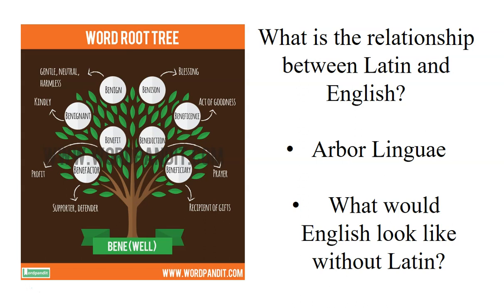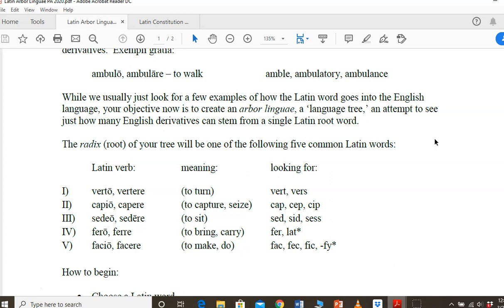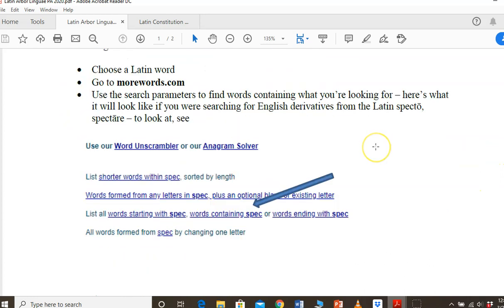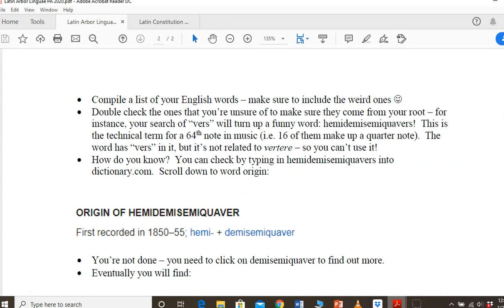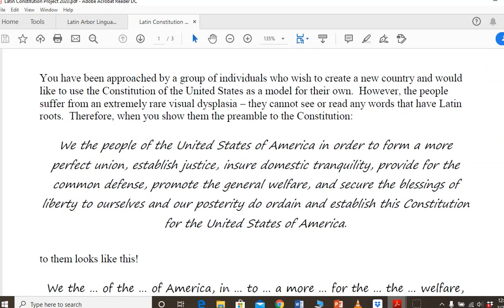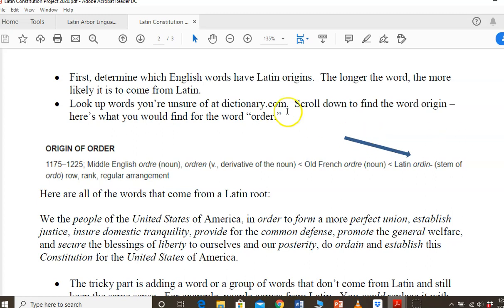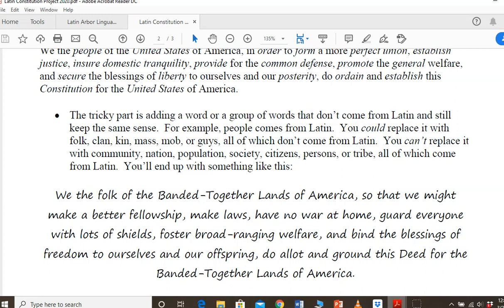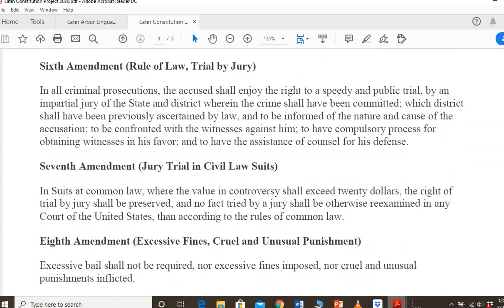Latin & English: Language Tree & Constitution Projects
Following our discussion of the relationship between Latin and English, students are invited to complete 1 of 2 projects.  The first is an "arbor linguae" an exploration of how many English words stem from a single Latin root; the second is re-writing the Constitution only using words that don't come from Latin.